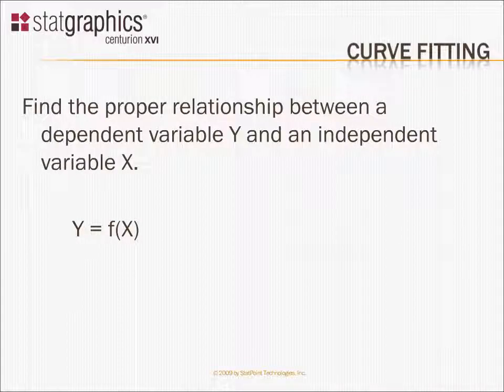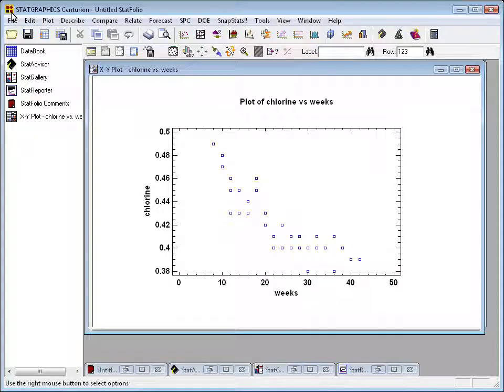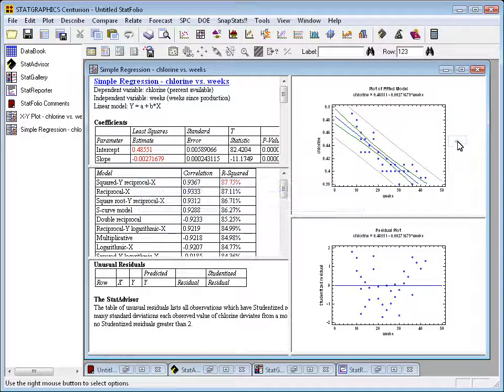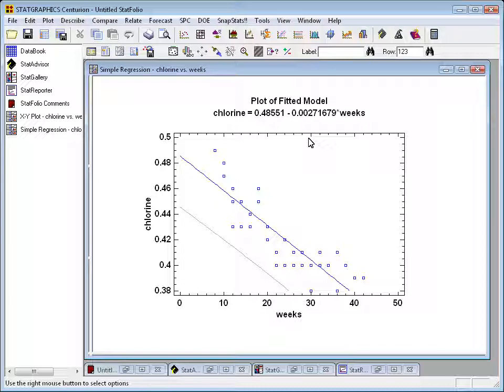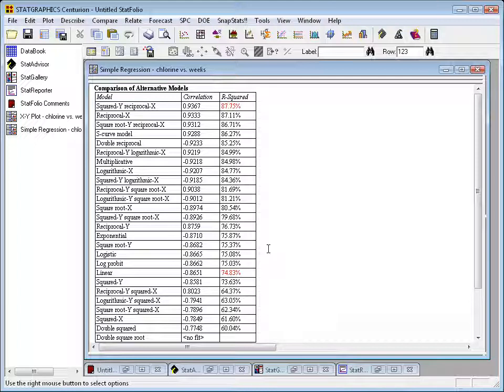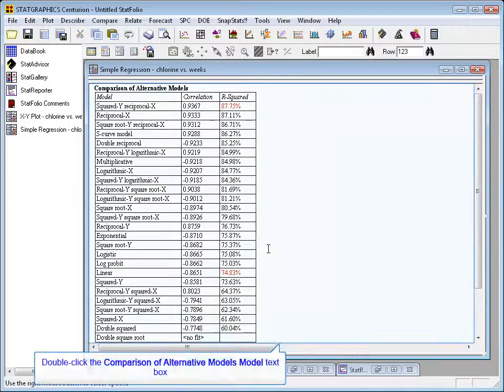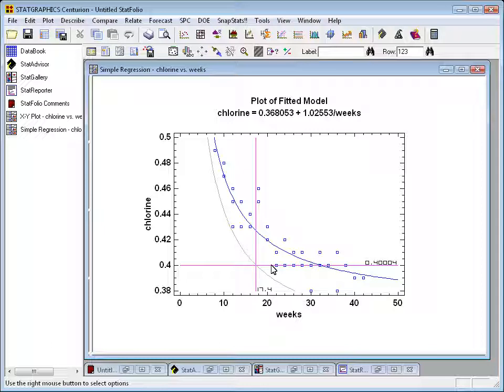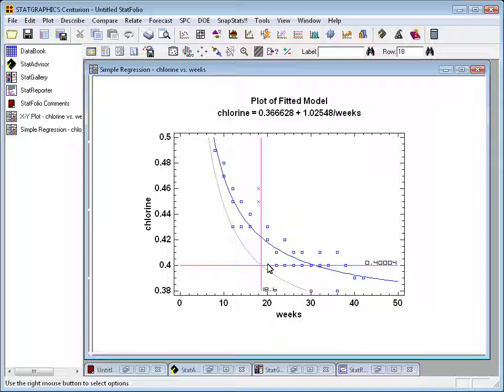Statgraphics Curve Fitting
Statgraphics:  finding the proper relationship between a dependent variable Y and an independent variable X.